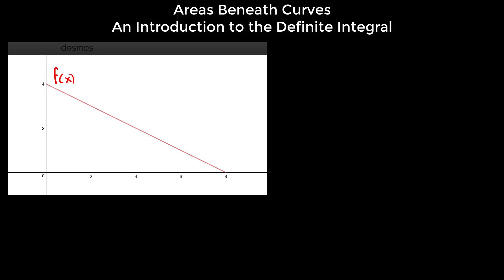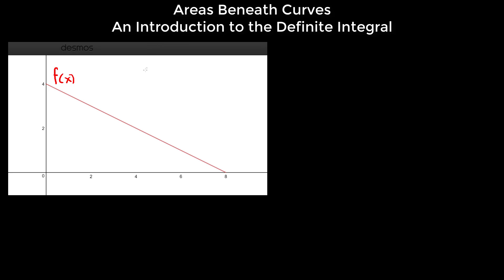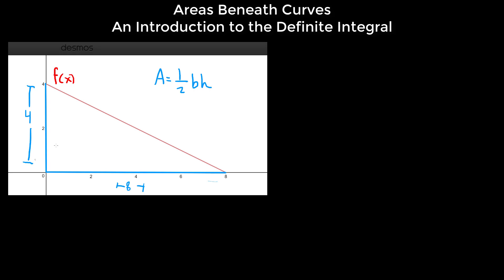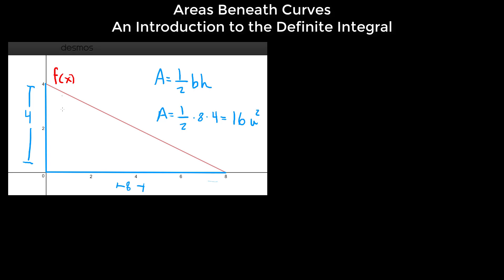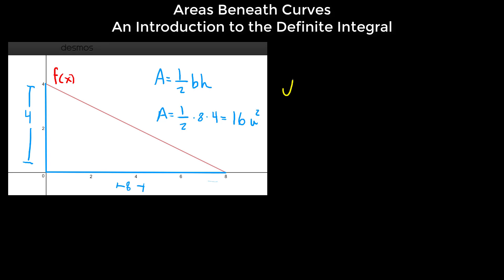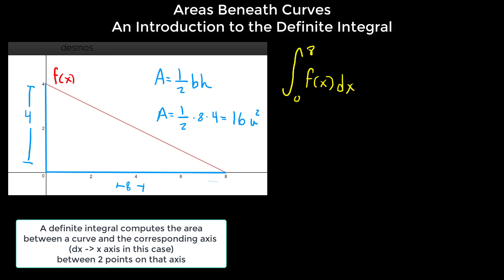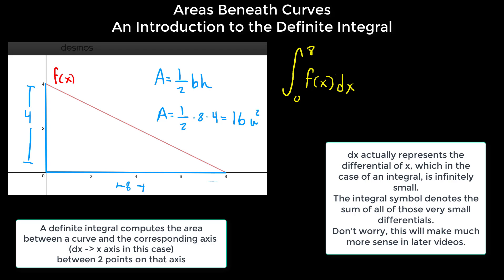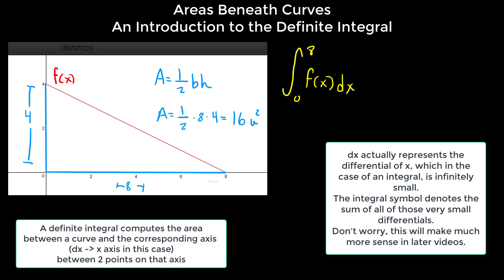Areas Beneath Curves Introduction to the Definite Integral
Watch as Duran Learning shows you how to tackle areas beneath curves!